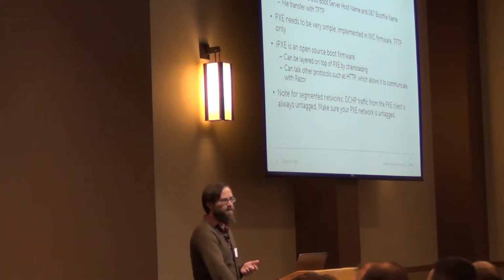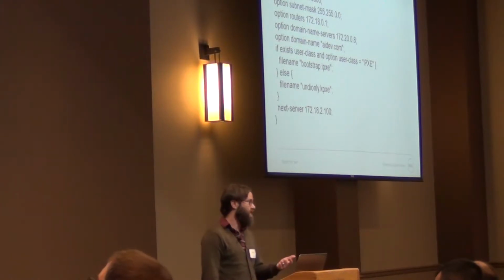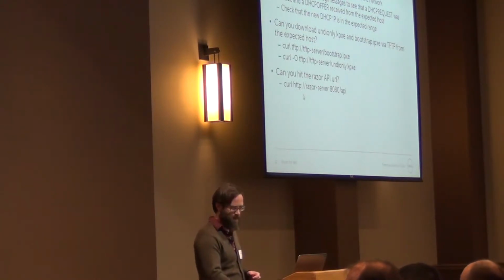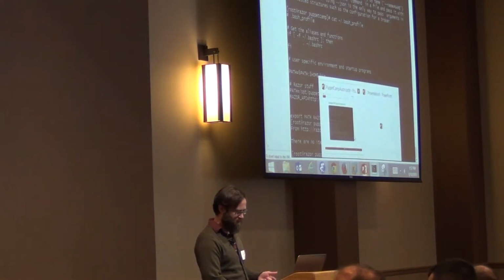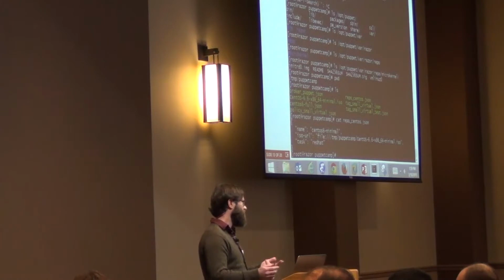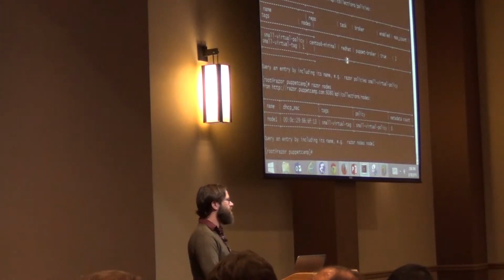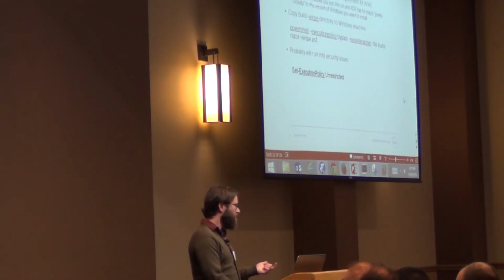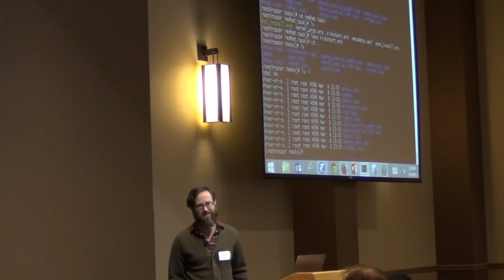O/S Provisioning with Razor - Puppet Camp Austin 2015